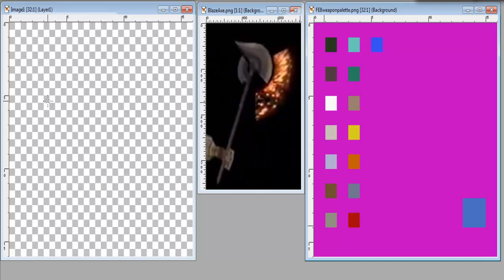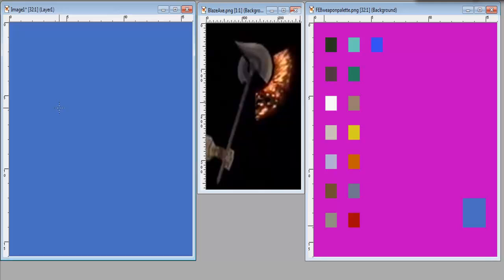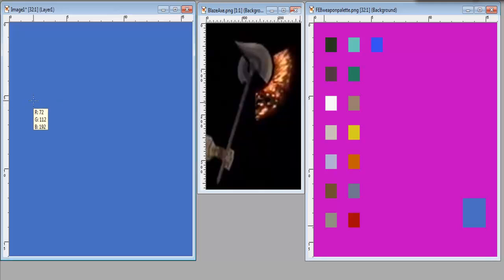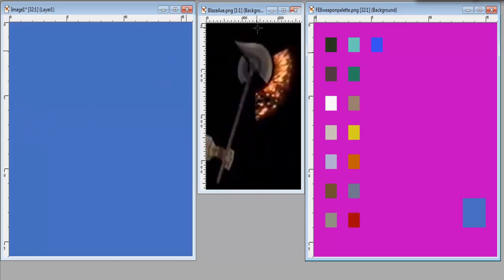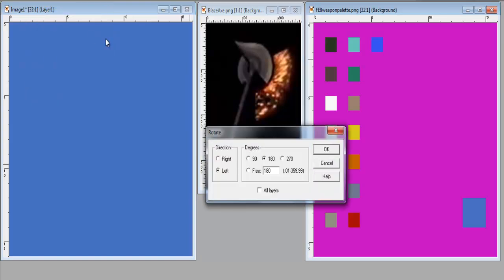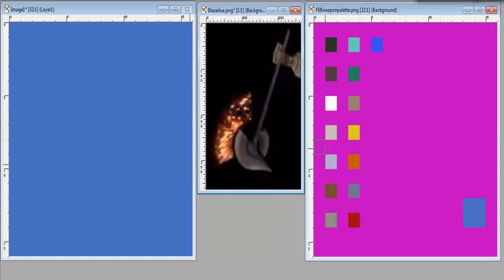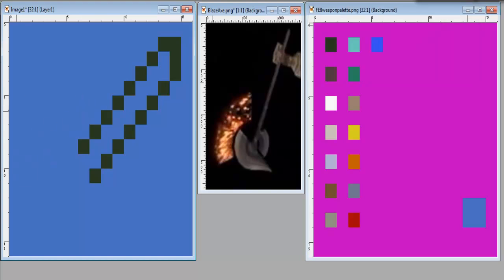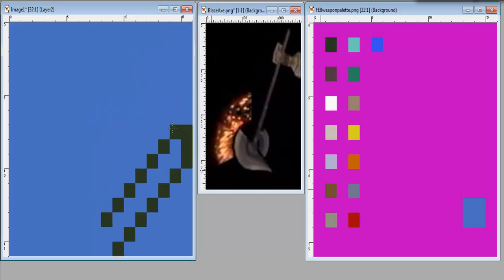Fire Emblem - Custom Weapon Icon Tutorial Pt. 1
Welcome to a recorded walkthrough of how to make your own custom weapon icons in the style of Fire Emblem (GBA). This video tutorial goes hand-in-hand with my written tutorial, located on Serenes Forest. A link can be found to the tutorial in the first post of the following thread:

In this portion of the tutorial, I'll explain how I go about making an icon, completely from scratch (using a reference picture in this case, though the same methodology applies for free drawing from scratch). The subject icon for today's exercise is Ridley Silverlake's Blaze Axe from Radiata Stories (PS2). (For those that know the game, I was originally going to do the Ancient Axe. Yeah... Didn't turn out too well. So, I went with my second choice.)

Due to YT upload limits, I had to cut the video into two parts. Part 1 contains most of the initial setup spriting. This covers the introductory steps (size, palettes, etc.) and goes into the start of the creation of the outline of the icon. Part 2 will finish the outline and shade the icon.